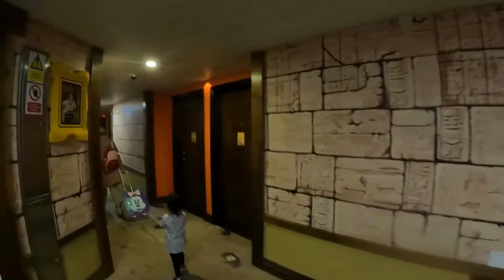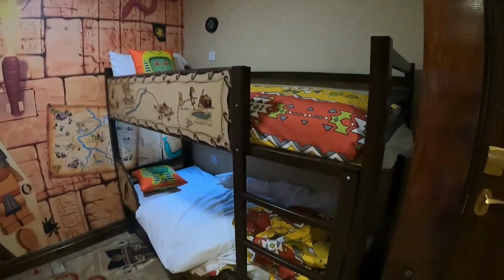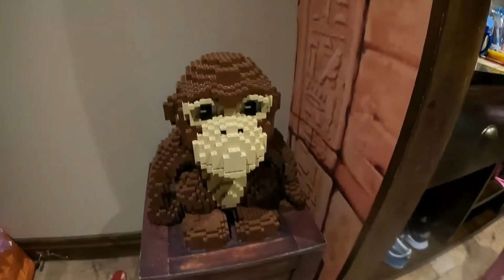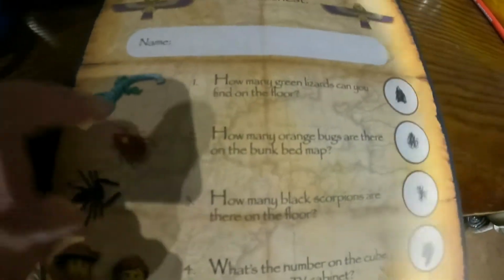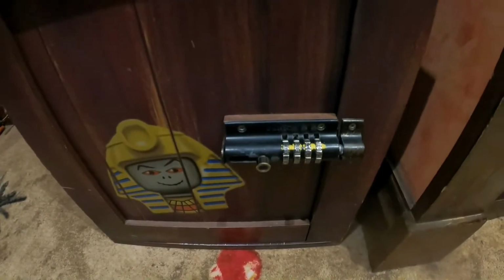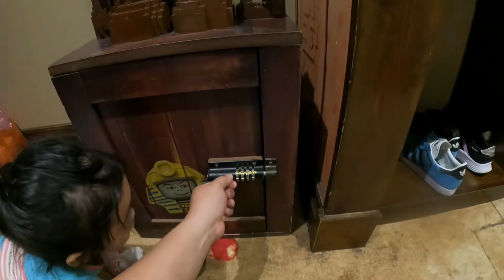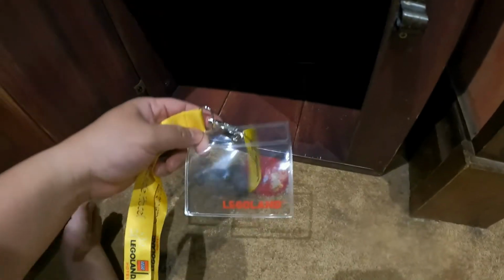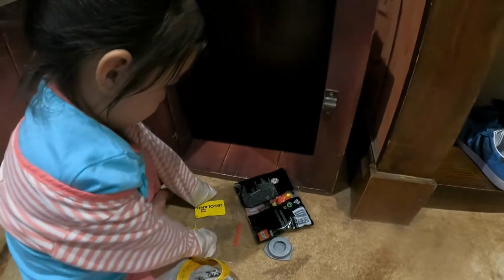Legoland Check-in, room tour and in room quest